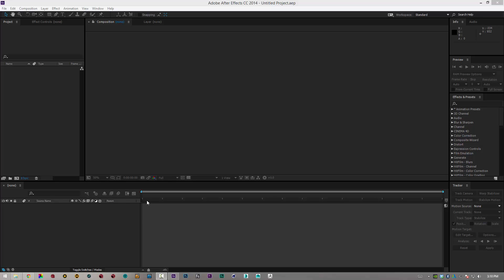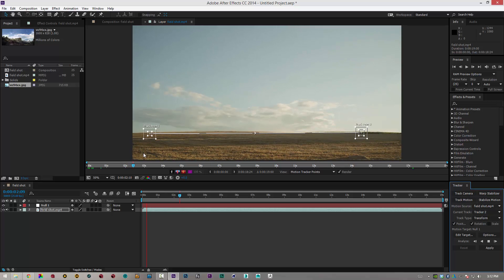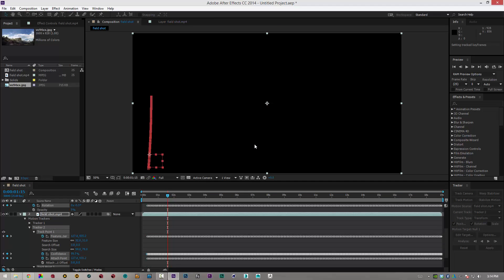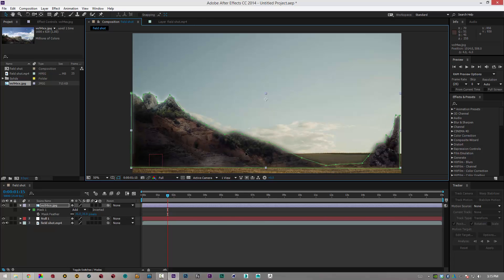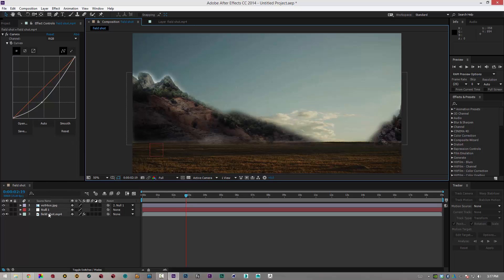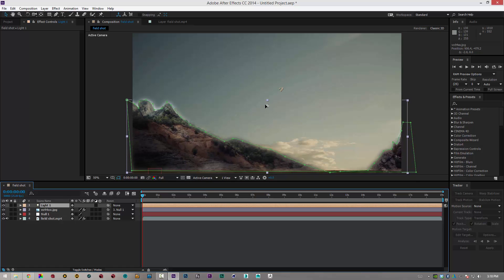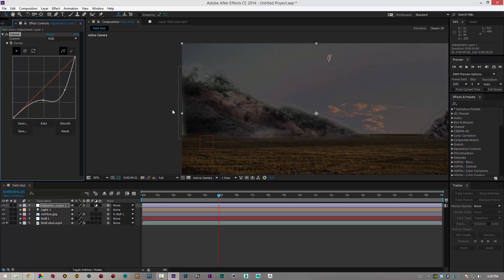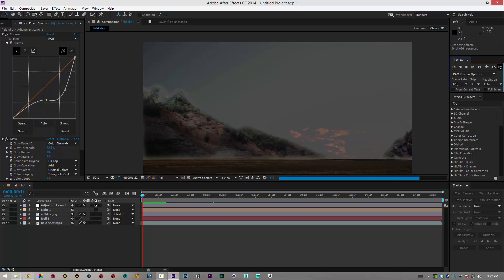Set Extension in After Effects Tutorial (CBAS)